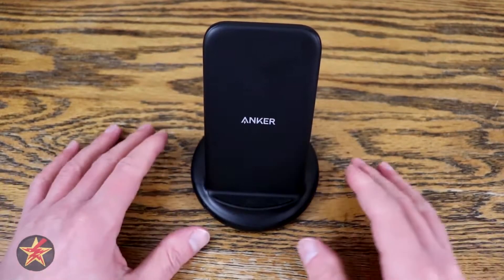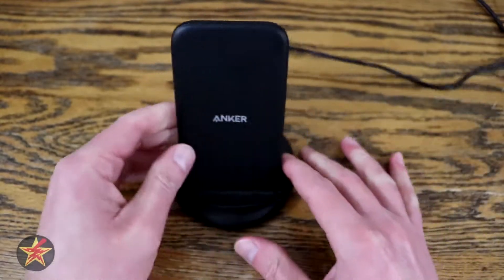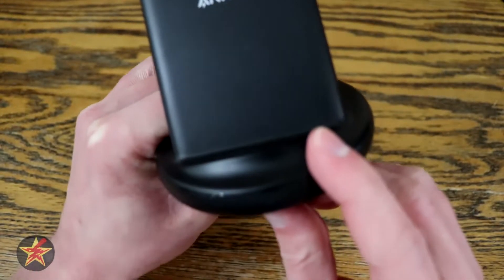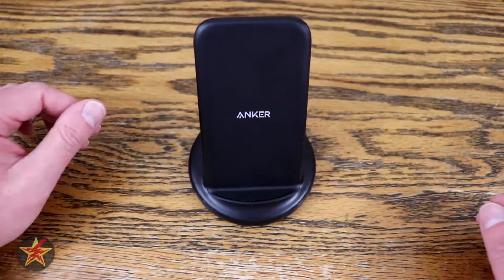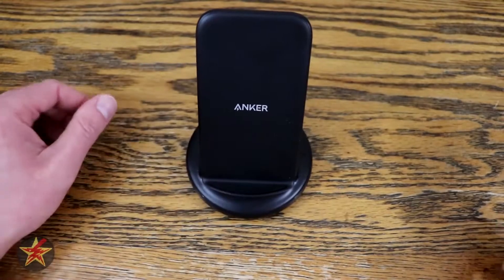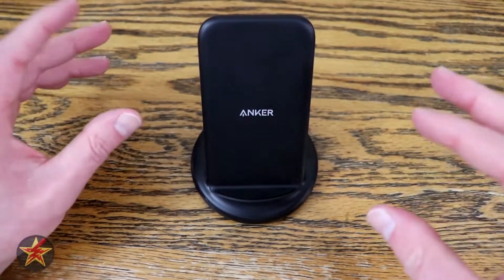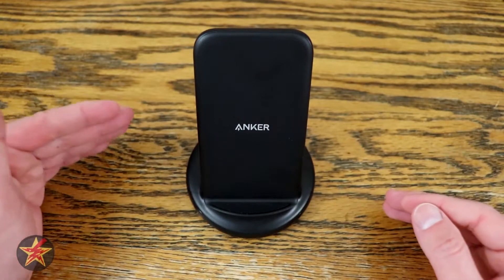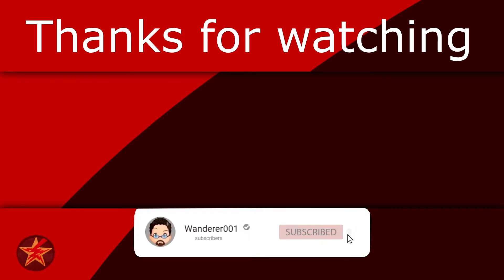Anker PowerWave II Stand Review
It is such a pain to have to plug your phone in to charge.  You have to fish the cable out from under whatever table the wall plug is under.  Then you have to try and get that plug into the little charging port on the phone...  Ok, it really is not that bad, but if you are like me you work in an office or have a nightstand where you would like to rest your phone and charge it while still being able to see your phone's screen.  If that is the case then the Anker PowerWave II Stand just might fit what you are looking for.

This video covers the general build quality of the stand as well as some power use measurements.  As well as that all-important question.  Will this work if my phone has a case?  All this and more will be answered if you watch.

Tech info:
Compatibility:
15W Max Charging Mode:
Pixel 4 / Pixel 4 XL / LG V50 / LG V40 / LG V30 / LG G8 / Sony Xperia XZ3

10W Charging Mode:
Samsung S20 / S10+ / S10 / S10e / S9+ / S9 / S8+ / S8
Samsung Note 10 / Note 9 / Note 8 / Note 7

7.5W Charging Mode:
iPhone 11 / 11 Pro / 11 Pro Max / XS / XS Max / XR / X / 8 / 8 Plus

5W Charging Mode:
All Qi-enabled phones and devices
Pixel 3 / Pixel 3XL (The phone's screen will display the message: Charging slowly)

Would you like to see what gear I use for Youtube, or my other top tech picks?